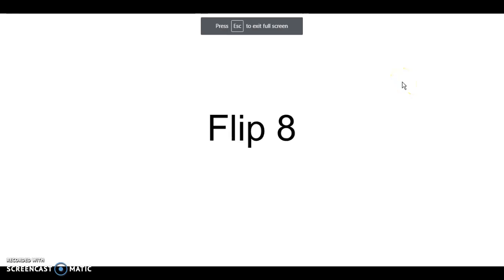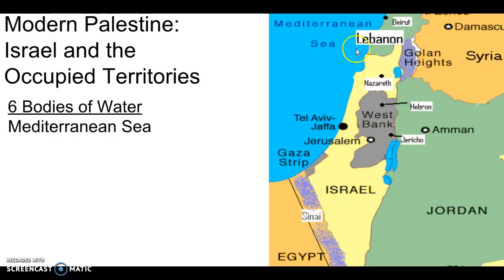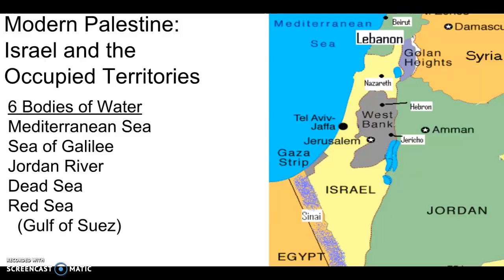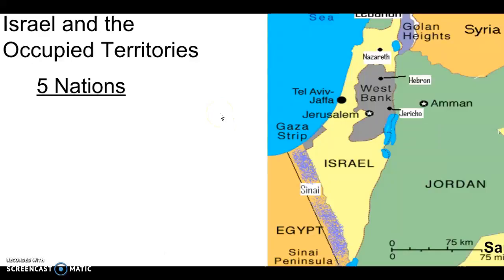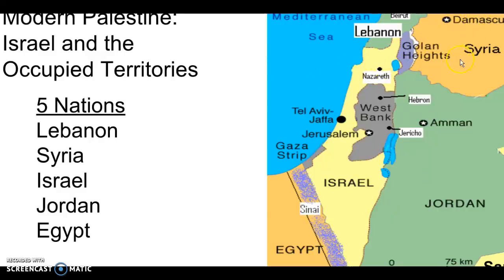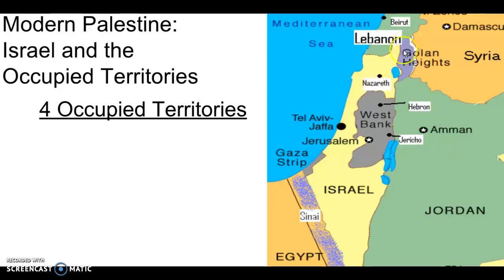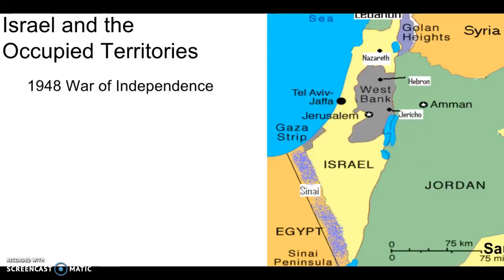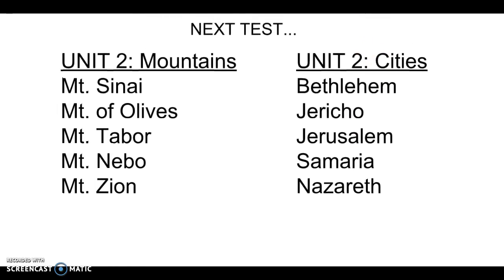Map of Israel and the Occupied Territories (& Places)